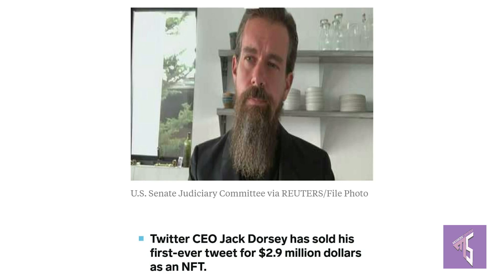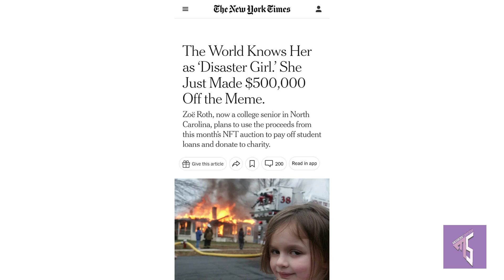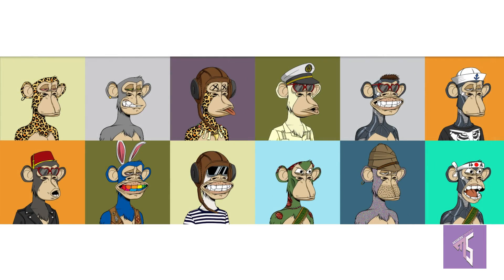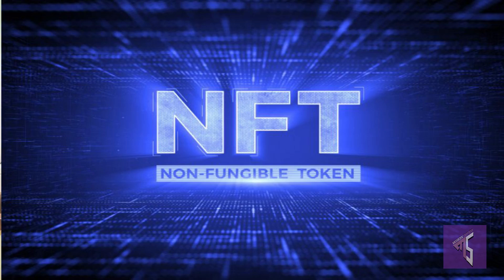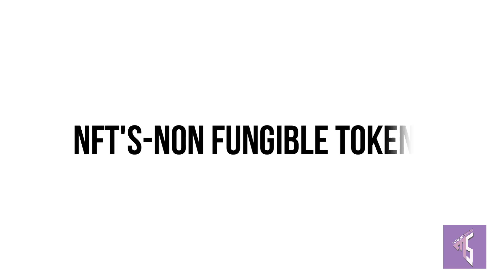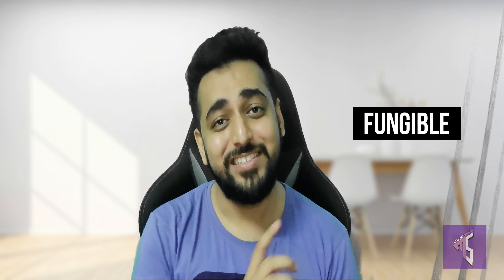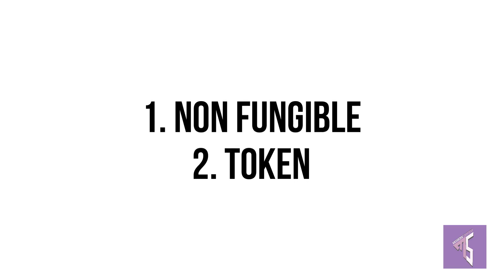What are NFTs? (Non-Fungible Tokens) (EXPLAINED in simple language)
In this episode, we are trying to explain what is an NFT (Non-fungible Token), blockchain technology, what are the possible use cases of this and what's the potential future?

0:48 What is NFT?
1:16 What is Non-Fungible?
5:45 What is Token?
9:31 NFT use cases
13:28 The Future of NFT?